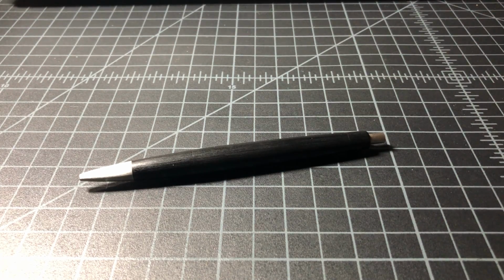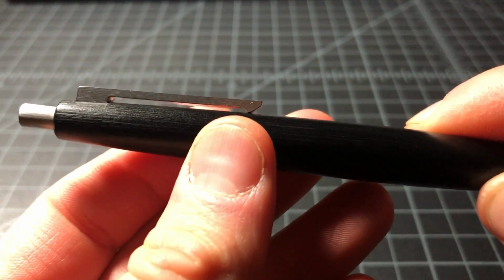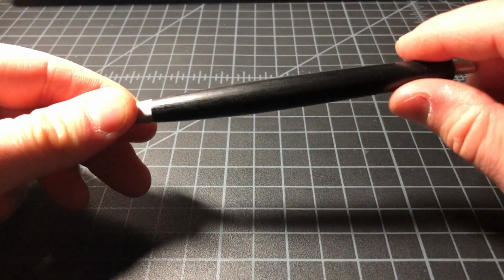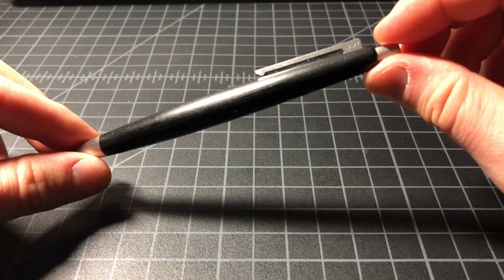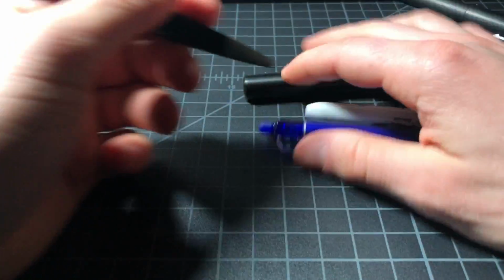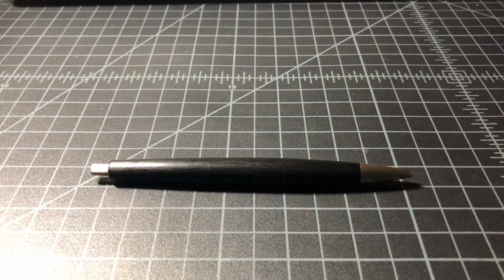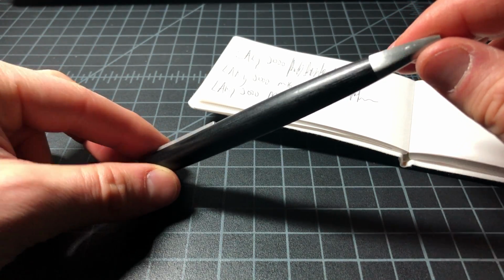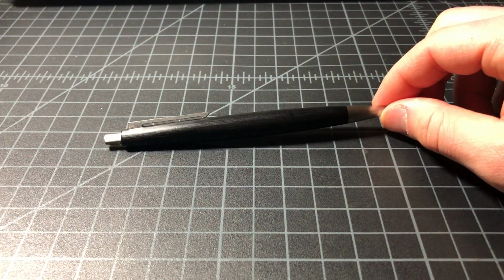Lamy 2000 Ballpoint Pen Review: Better Than You Think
The Lamy 2000 ballpoint ) is a pen I never thought I wanted, until I finally tried it. And you know what? I like it a lot. This is a solid pen with a great design and an amazing history. Yes, it's expensive for what it is and the refill selection is awful but I can't help but enjoy this pen.